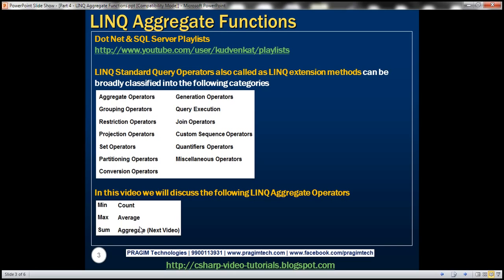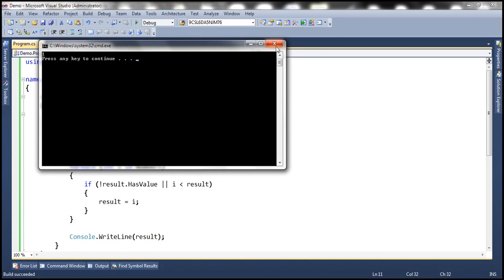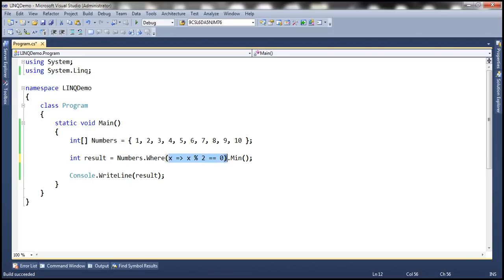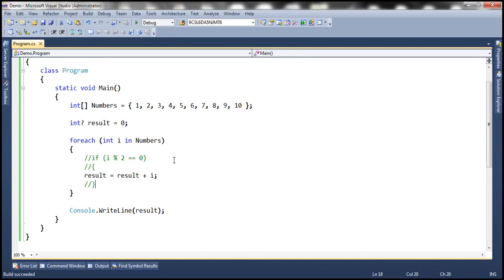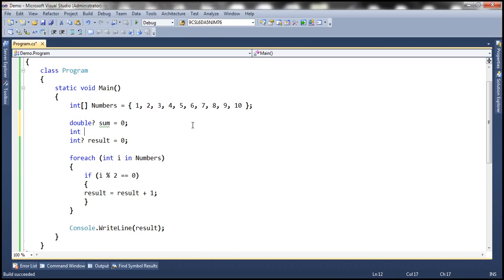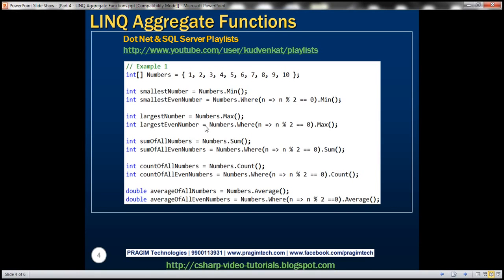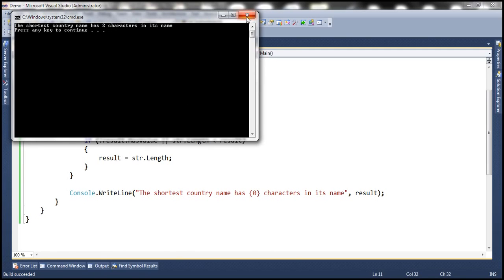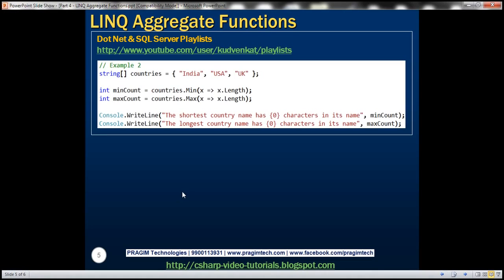Part 4 LINQ Aggregate Functions